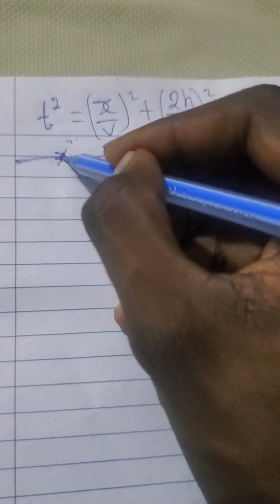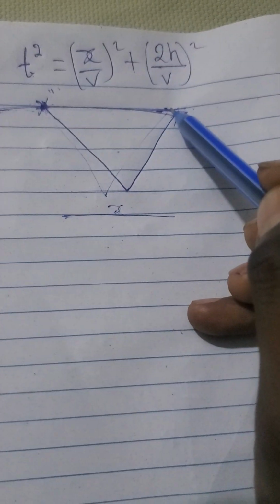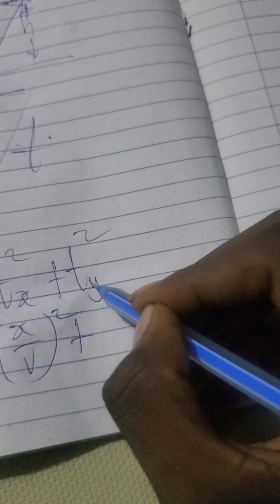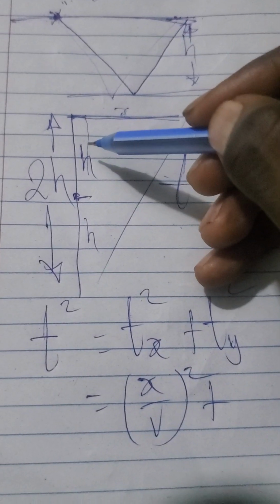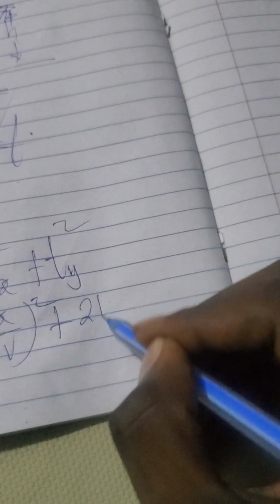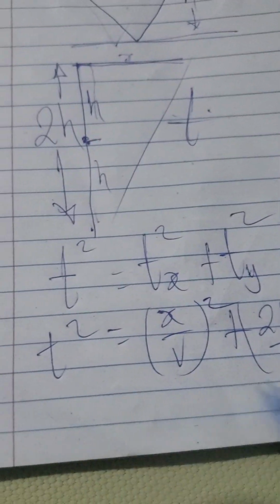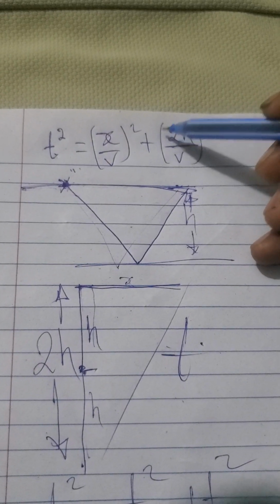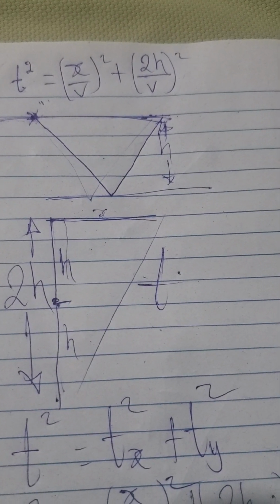How to memorize travel time equation??